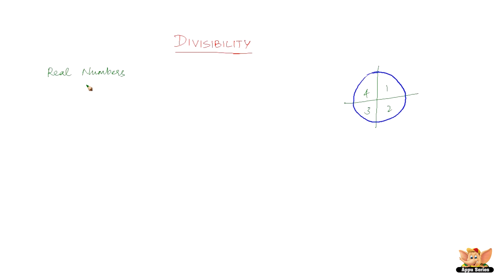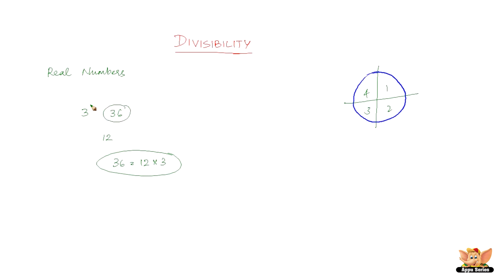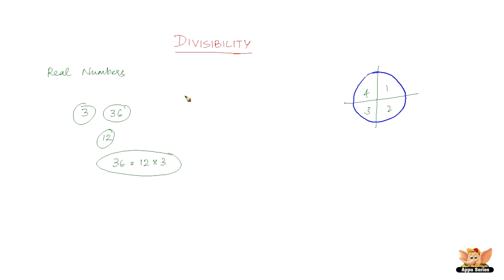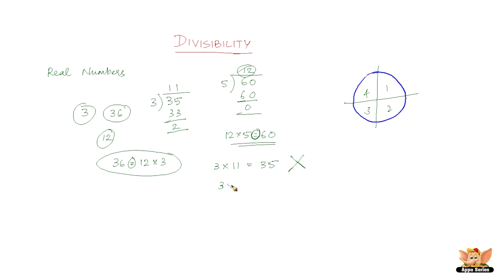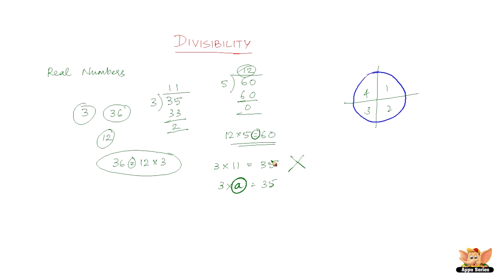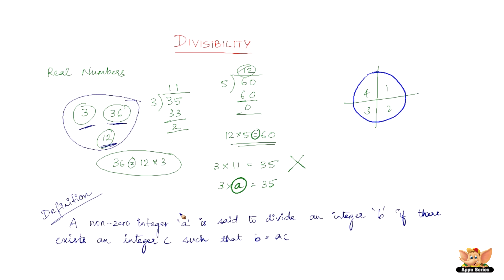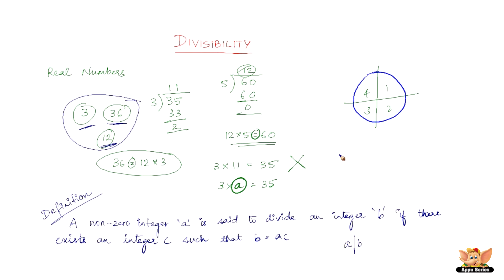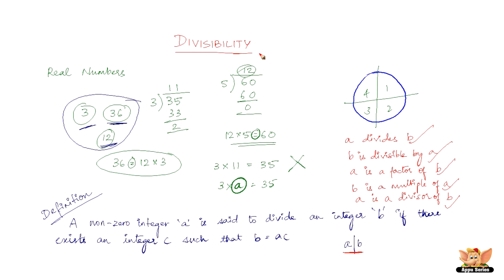What is divisibility?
This video shows what is divisibility and also the definition of the word divisibility.